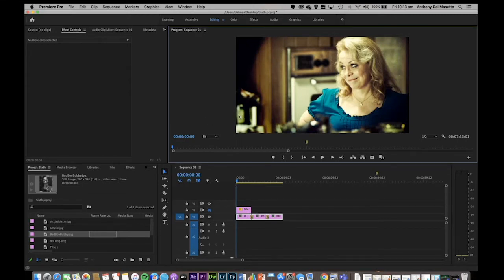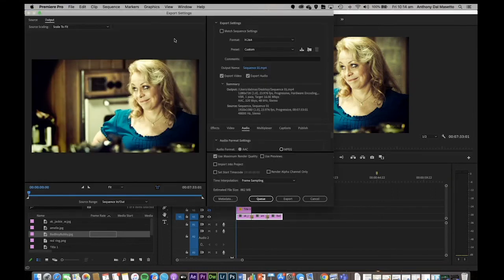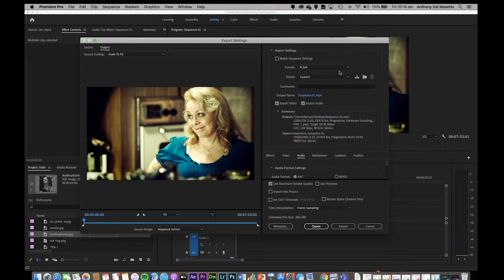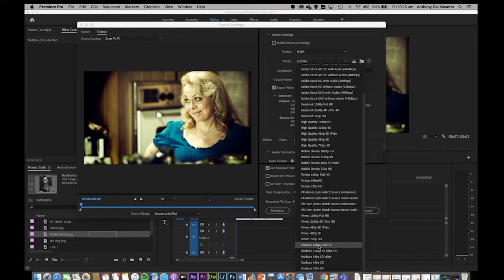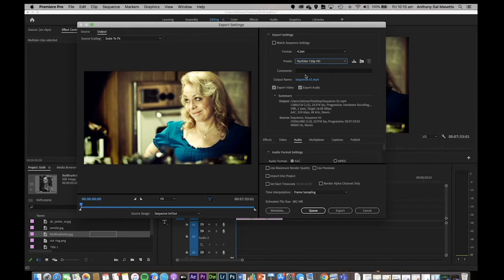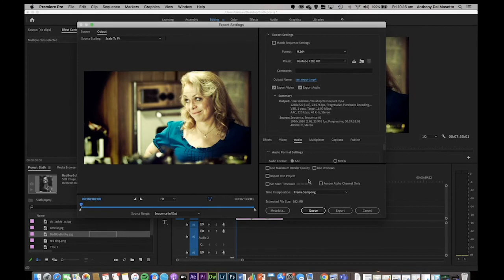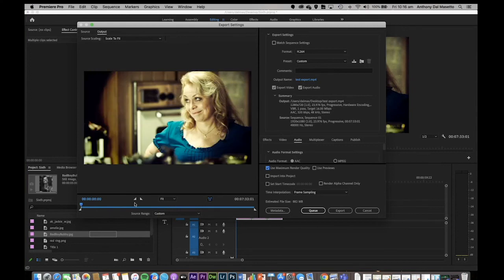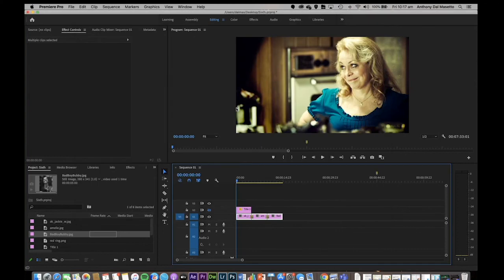how to export from premiere pro for youtube